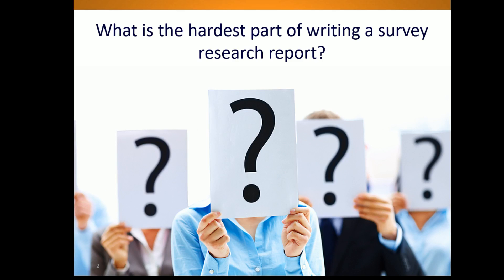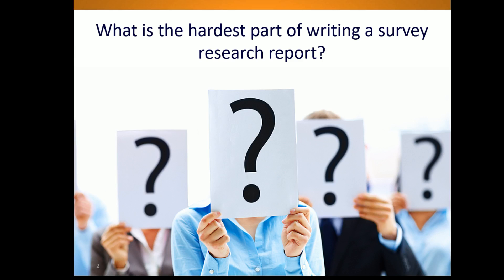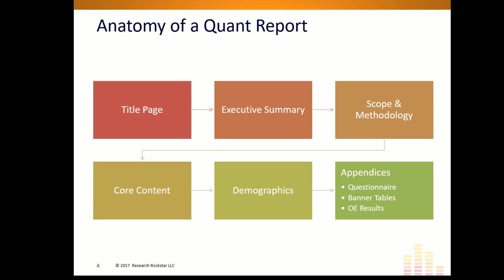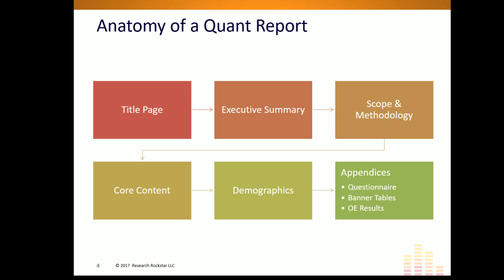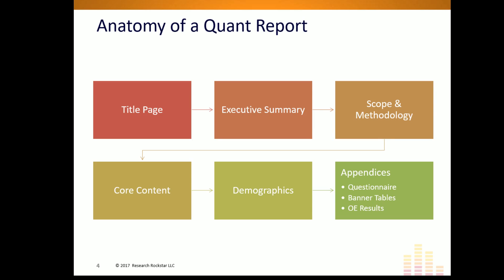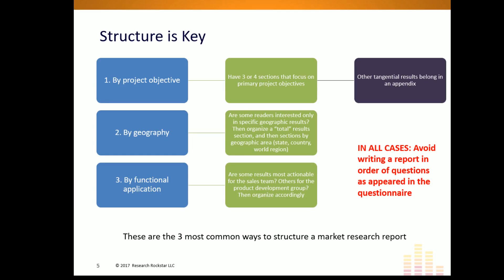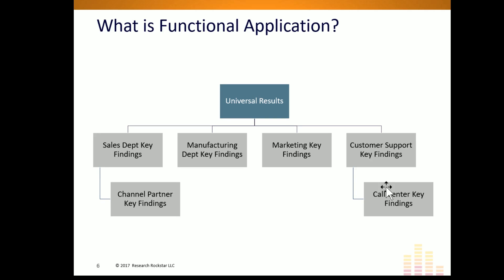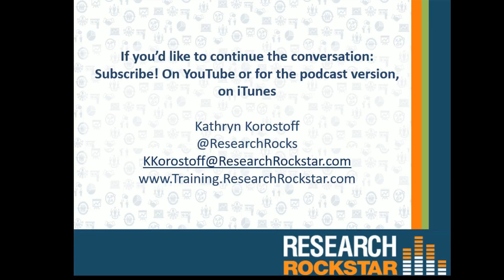3 Ways to Structure Quantitative Market Research Reports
Writing great quantitative market research reports is hard! Often, we don't have as much time to write them as we would like. One strategy for being as efficient as possible? Having a precise outline ready so that once you have your data, you can write your report in a fast, logical manner. In this conversation, Kathryn Korostoff discusses three ways to organize a quantitative market research report. And one of them may surprise you. Be sure to download the provided file.

Note: this content is an excerpt from Research Rockstar course Writing Quantitative Research Reports,